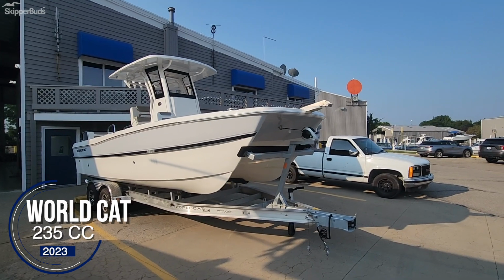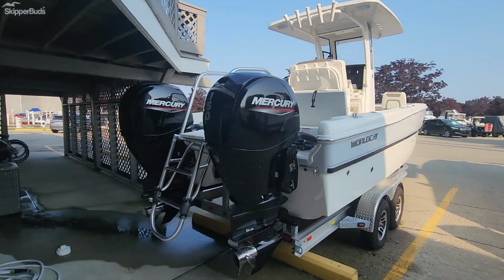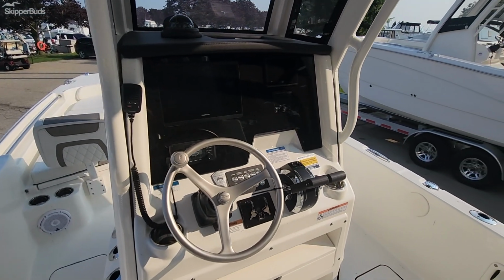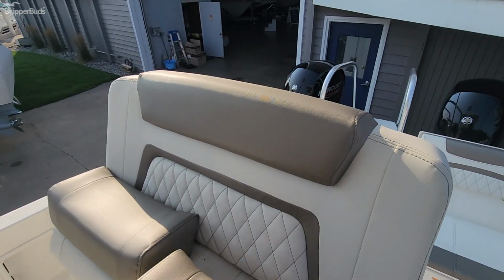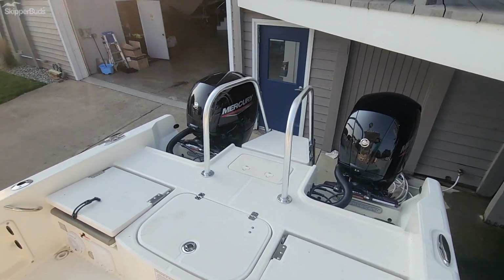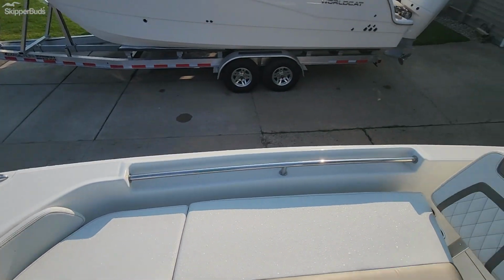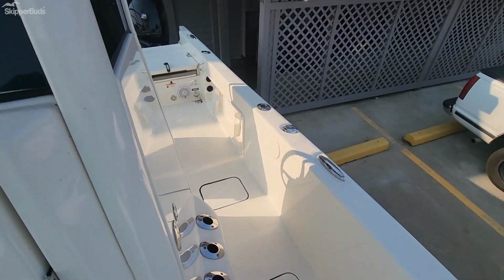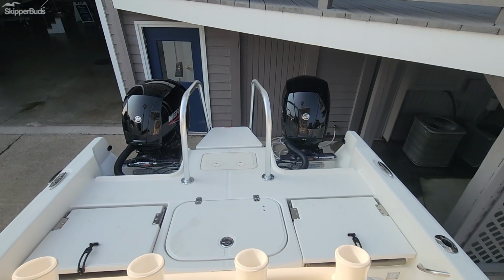2023 World Cat 235 CC Boat Tour SkipperBud's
Our 235CC offers you 23' of do anything, go anywhere fun. With a generous 8'6" beam, it features a cockpit size you would expect to find only on a bigger boat. And, while it's built for fun, it's ideal for serious fishing, with a 30-gallon livewell, big forward fish boxes and plenty of storage. Of course, it also offers the smooth ride you expect from a World Cat.